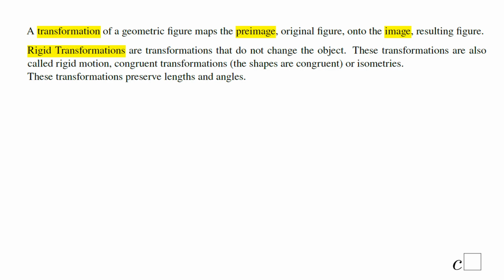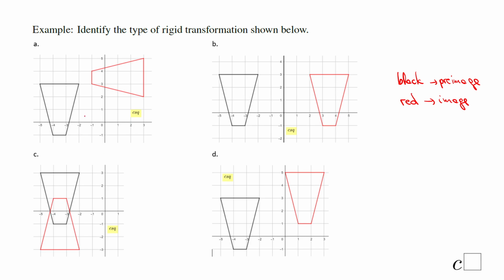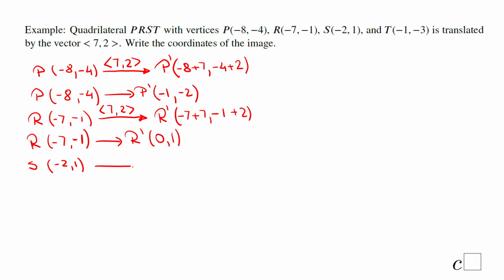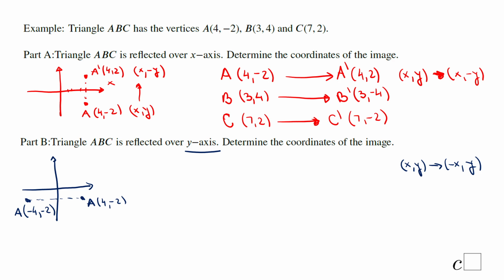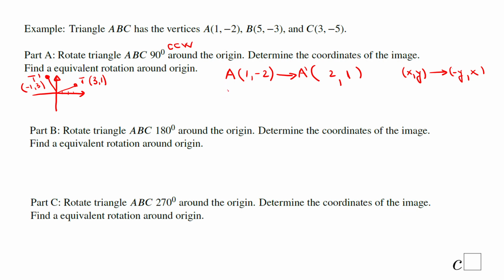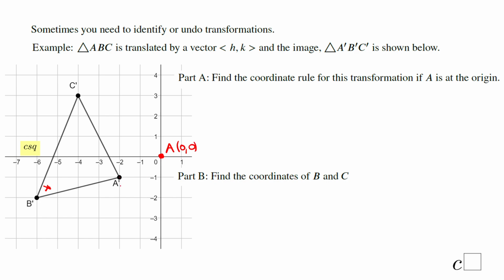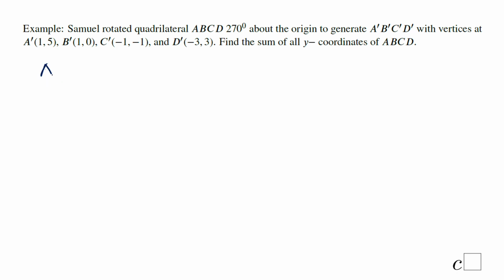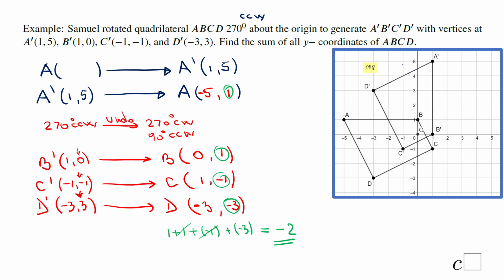Introduction to Transformations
This lesson is an introduction to Rigid Transformations. It covers examples about translation, reflection, and rotation.